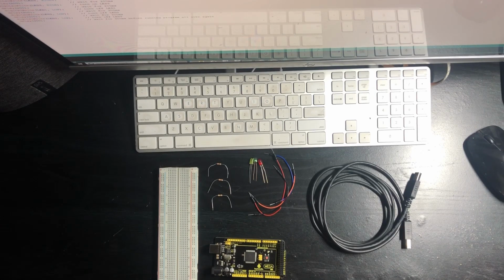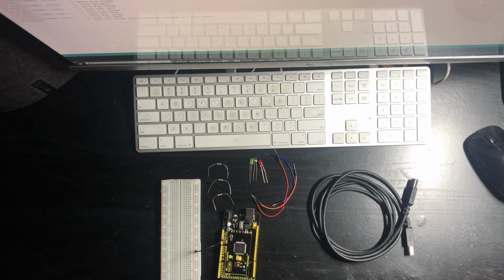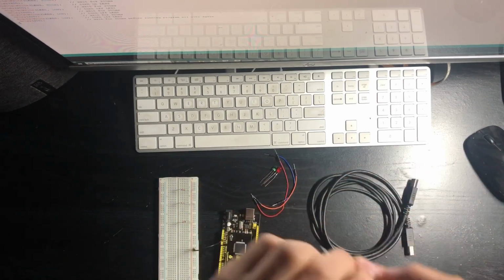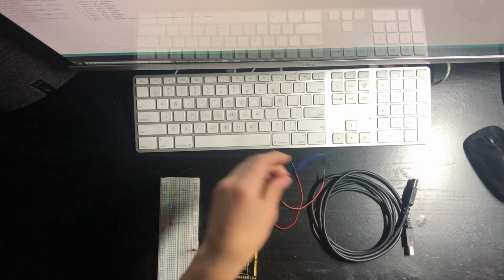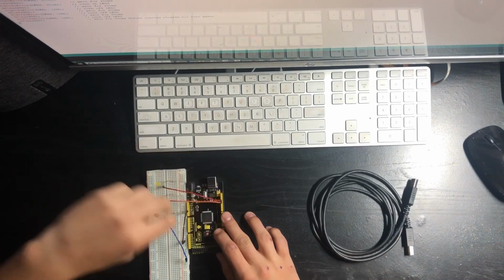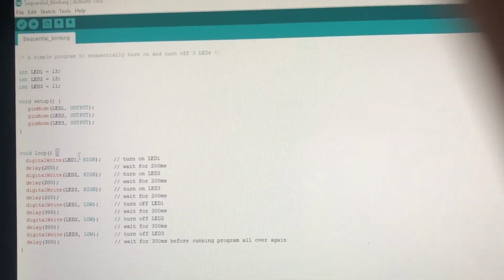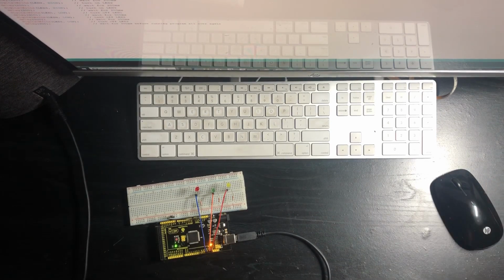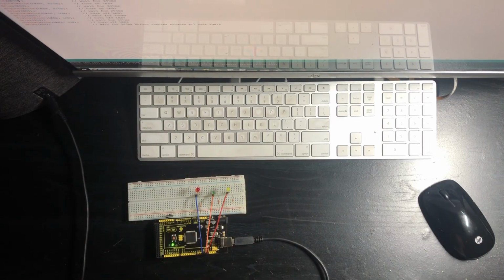Arduino tutorial-Sequential blinking (my first video)